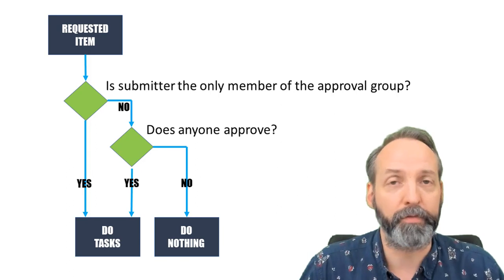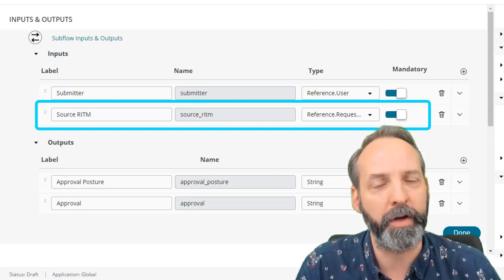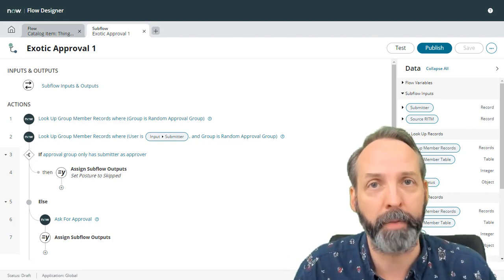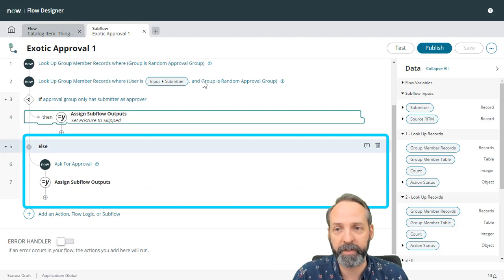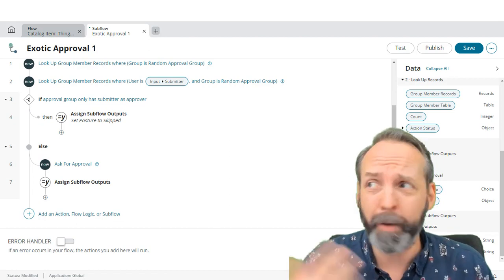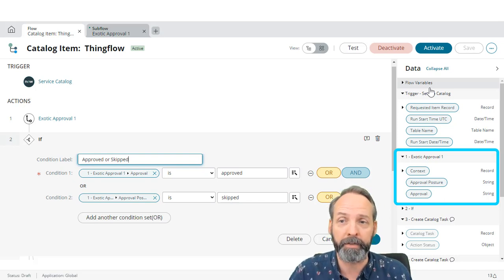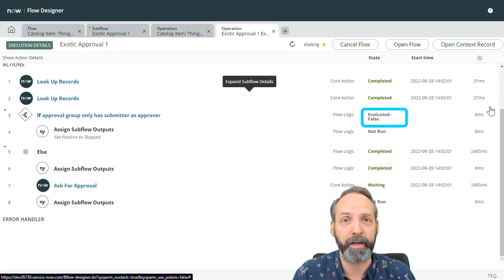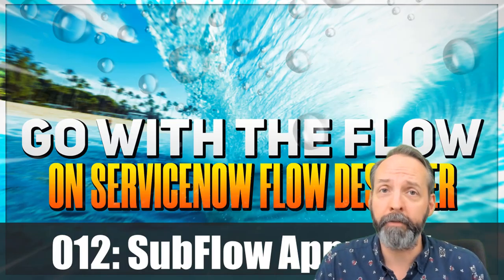Approvals and subflows on ServiceNow Flow Designer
Sometimes a section of Flow is so complex, or so useful to other flows its worth putting in a subflow.